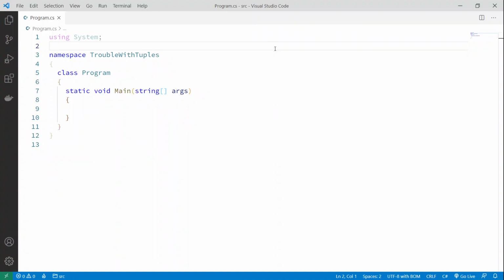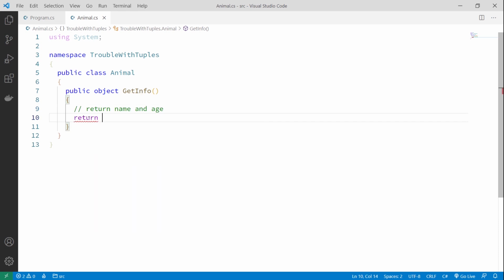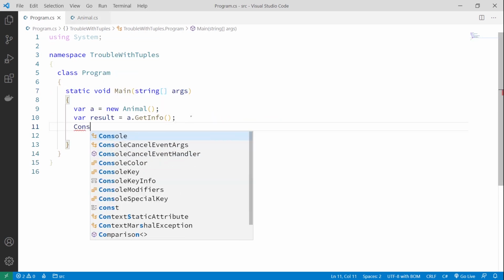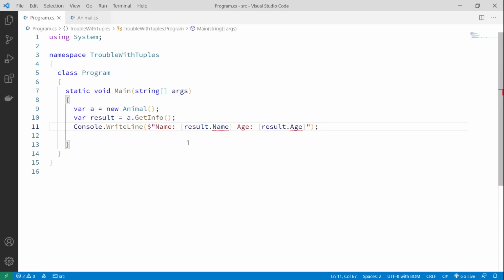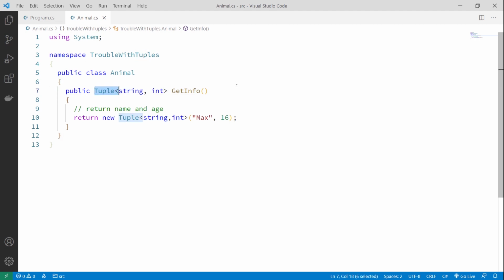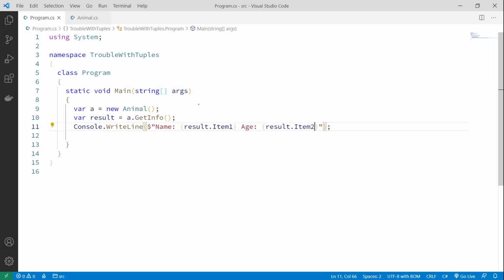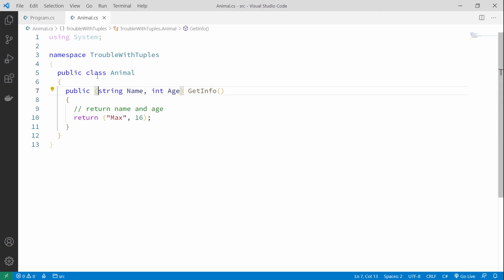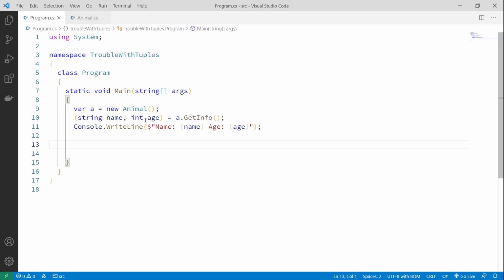Coding Shorts: Tuples in C#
In this video, I try and demystify Tuples in C#. They represent a great way to handle parameters and return values.